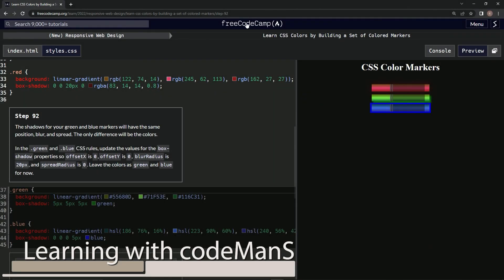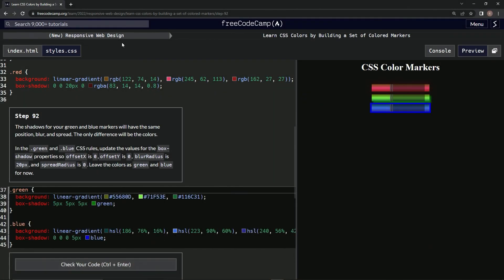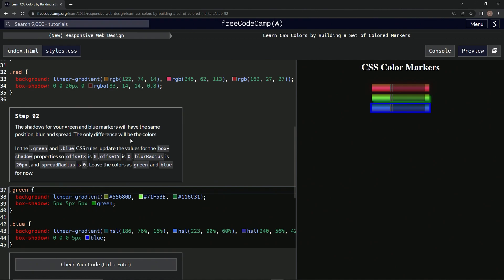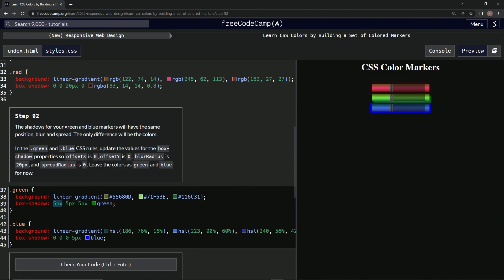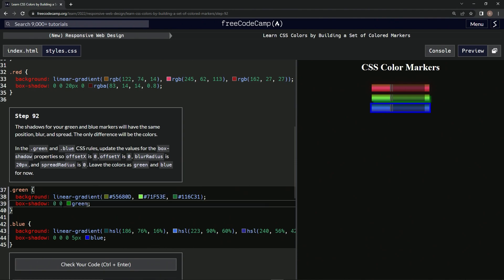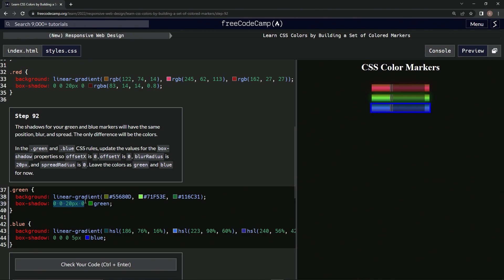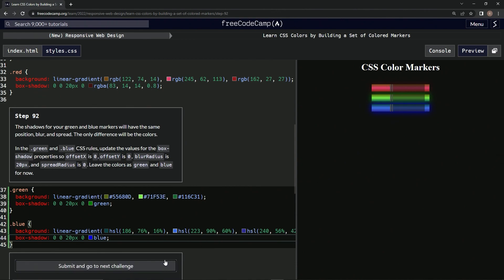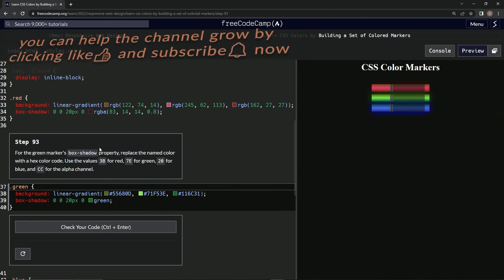Learn CSS Colors by Building a Set of Colored Markers - Step 92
this one has us changing the box-shadow properties for the other two markers